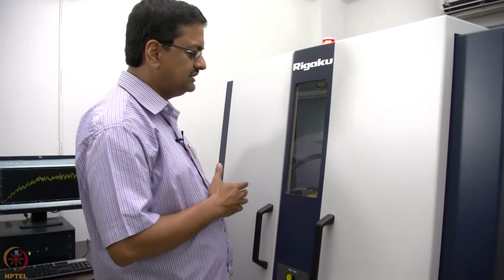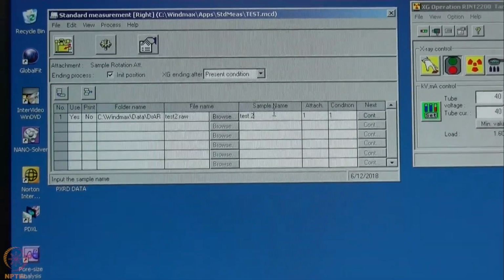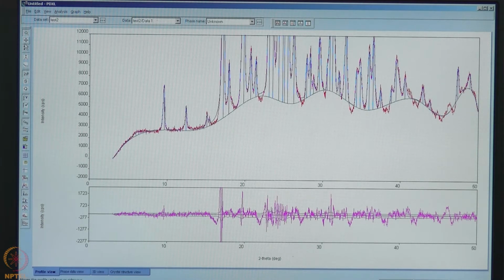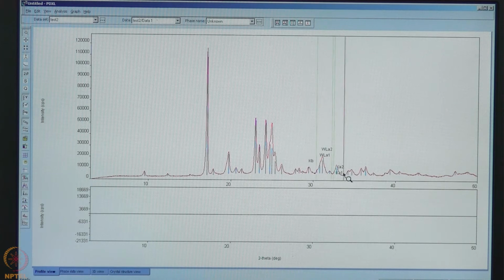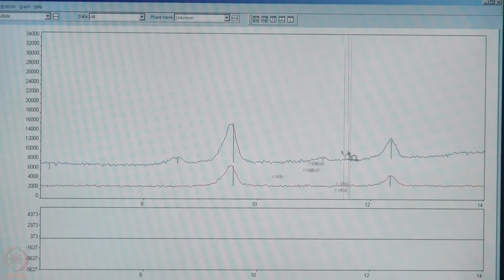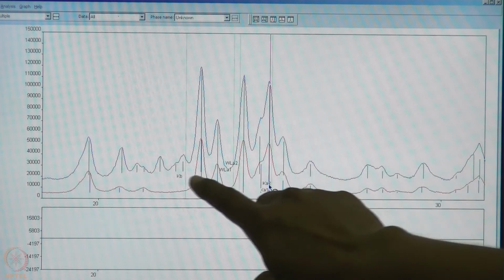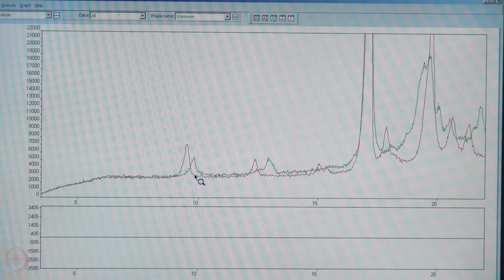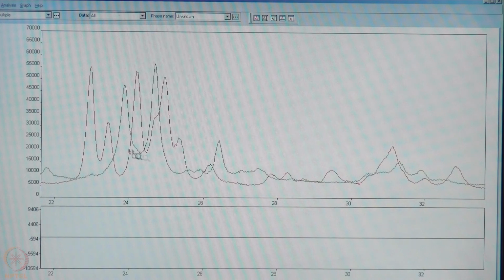Powder X-Ray Diffractometer -Lab